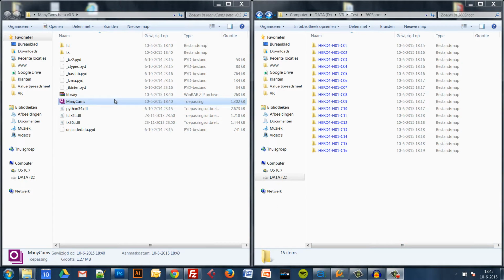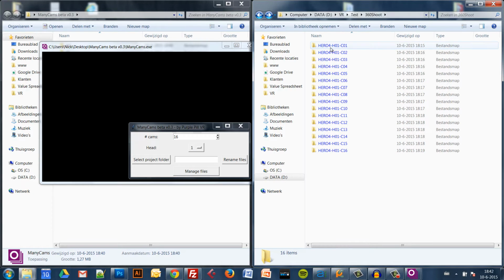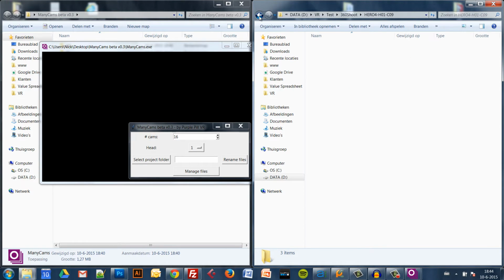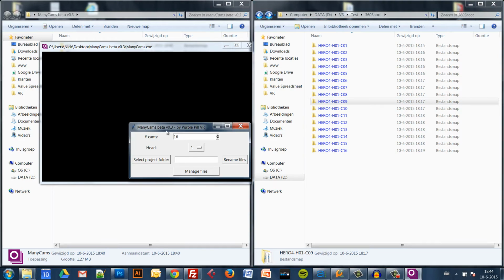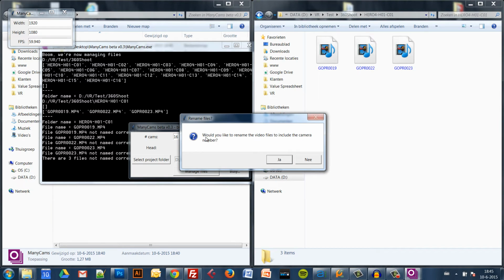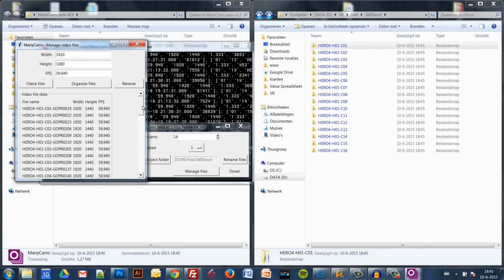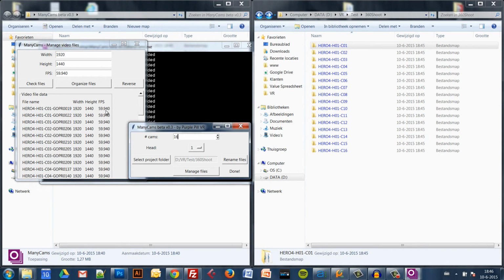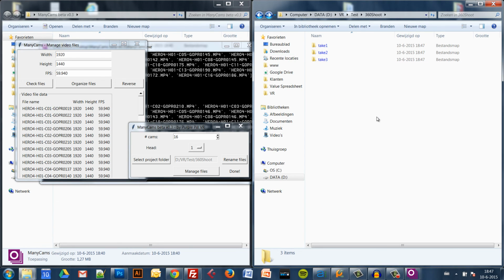ManyCams Tutorial - FIle Management for 360 Video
| ManyCams (beta) is a tool to quickly manage the pile of video files coming from GoPro-based 360 degrees camera rigs so you can move on to stitching faster.